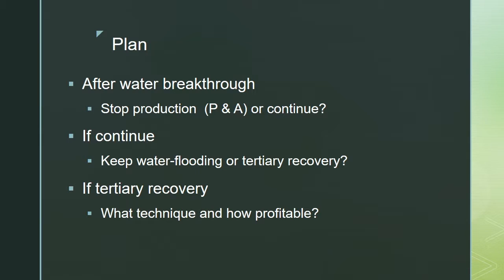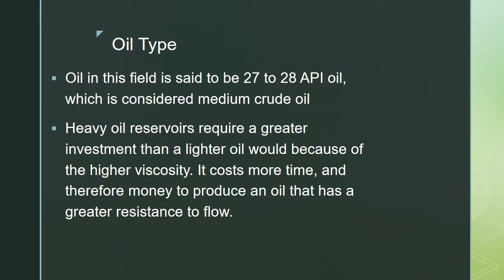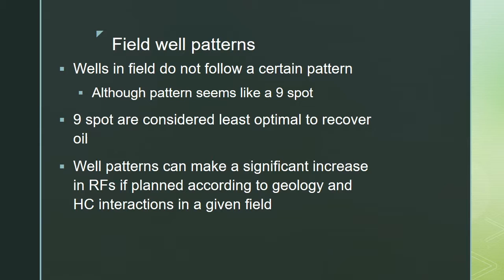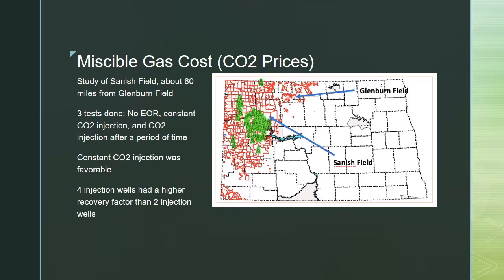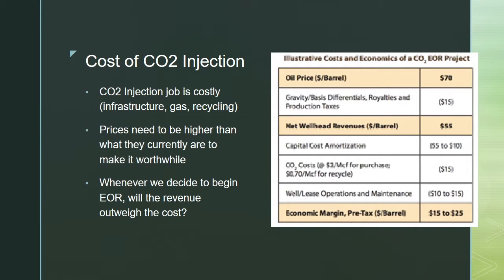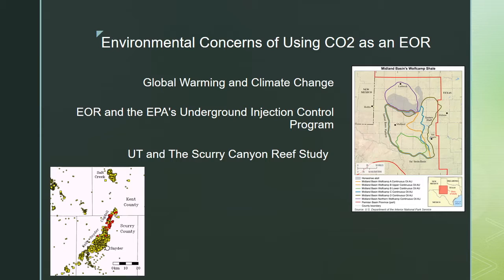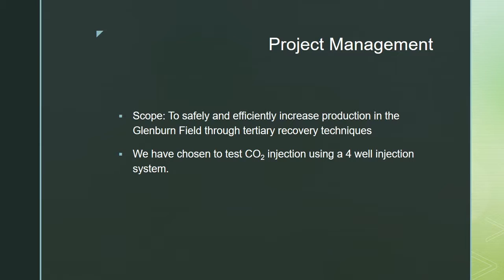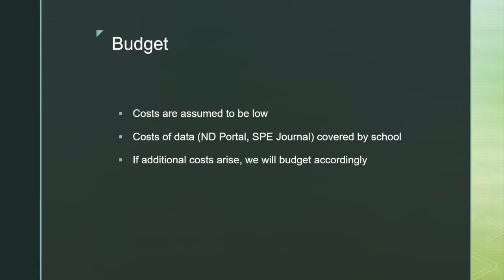Glenburn Development Team 28